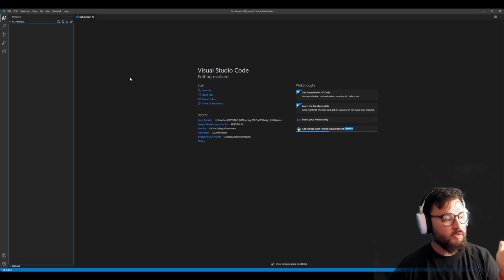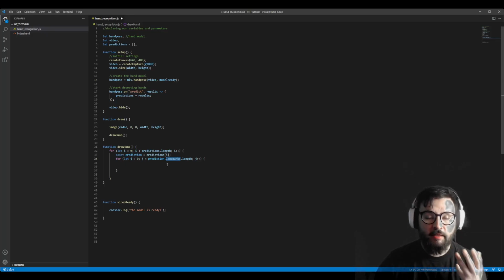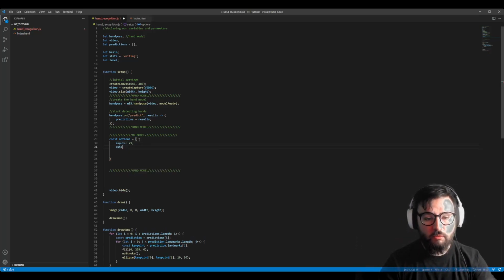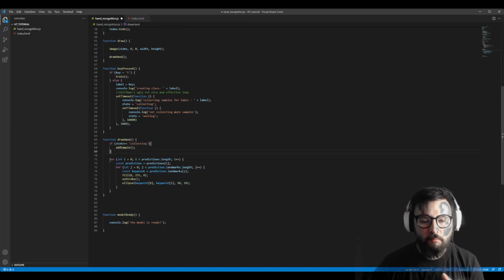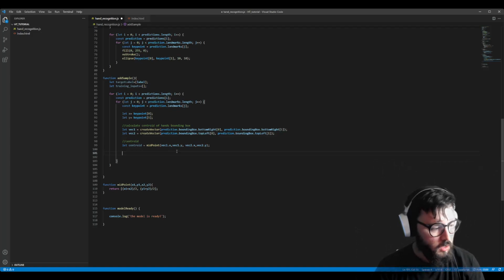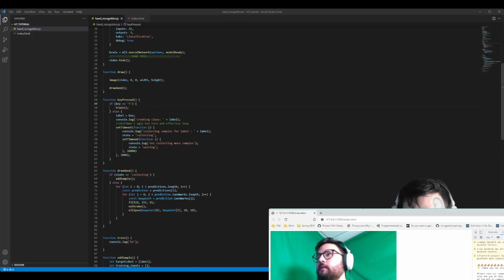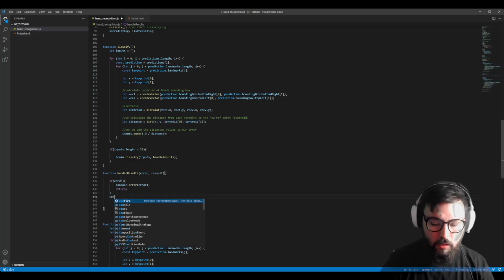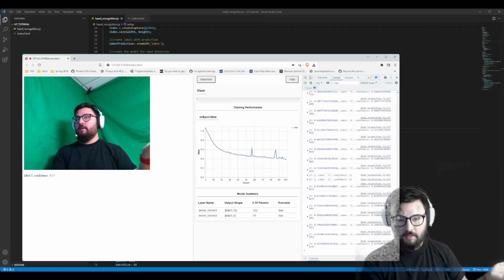Gesture recognition - Design Intelligence MIT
Hand tracking + gesture recognition with p5 and ml5.
In this tutorial we learn how to implement two ML models to do gesture recognition for browsers.